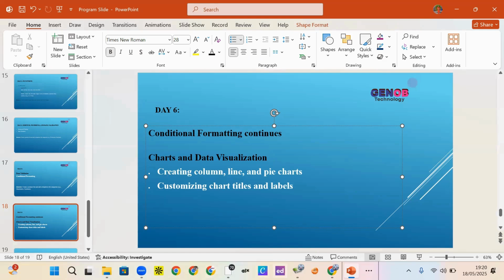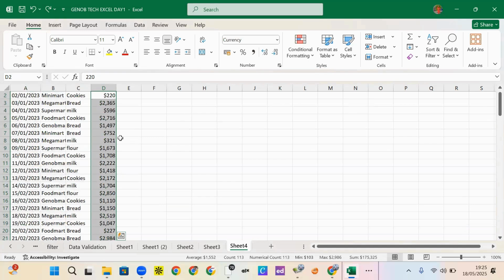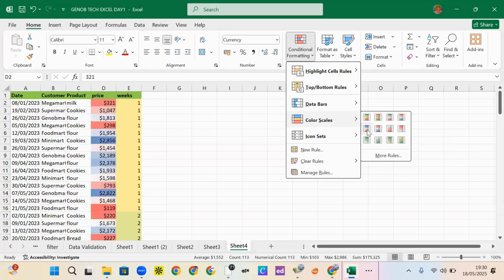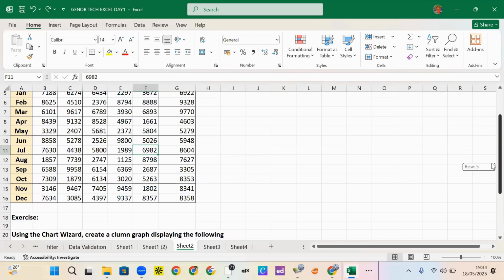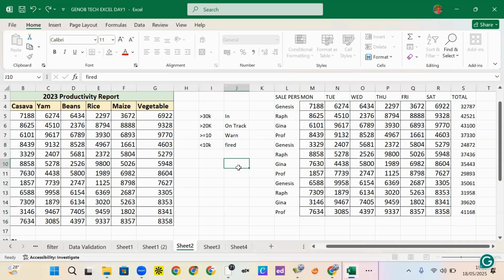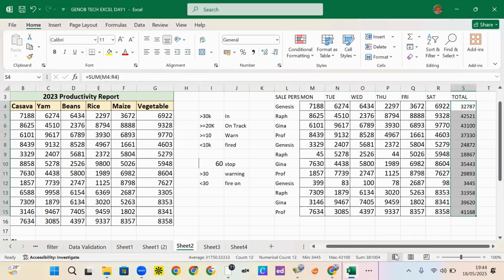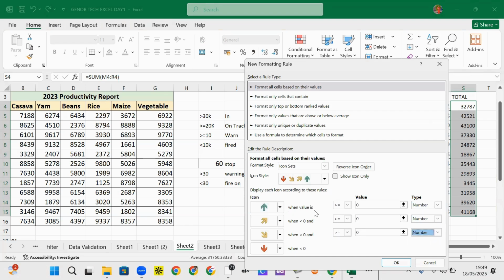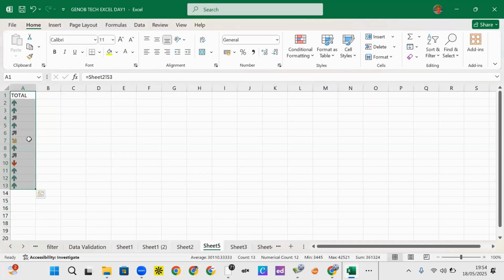Learn Excel from Scratch - Day 6: Conditional Formatting for Smart Data Analysis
In Day 6, we unlocked the power of Conditional Formatting to help Excel visually speak to us! This lesson is packed with smart tricks to bring your data to life and make quick, impactful decisions.

🎯 What You’ll Learn:
🚦 Simulate a traffic light system using icon sets to reflect performance
📈 Track staff performance visually with custom formatting
🔁 Explore relationships between two variables using color scales
🔝 Automatically highlight top and bottom performers in a data set
🎨 Use color gradients and icon sets to turn raw numbers into visual cues

If you’ve ever wanted Excel to instantly show what matters most in your data, this is the class for you!

🗓 Don’t miss our next class on Tuesday—we're diving into Data Visualization and creating charts that make your data pop!